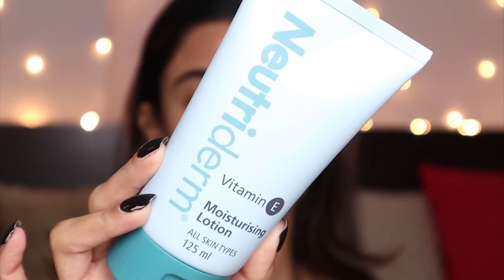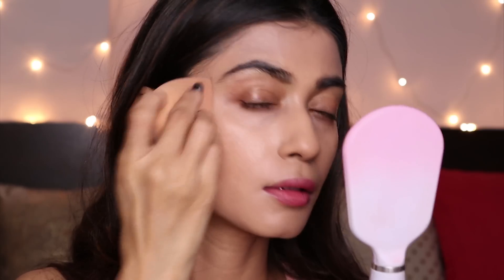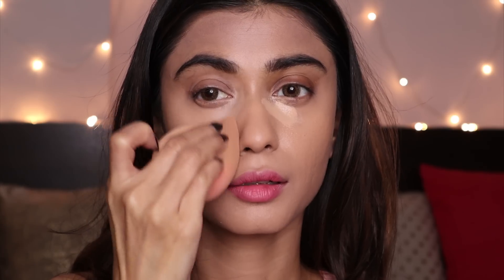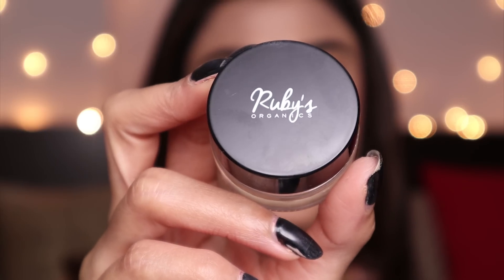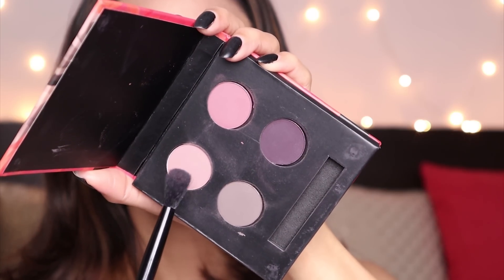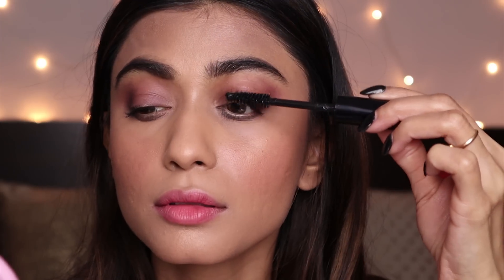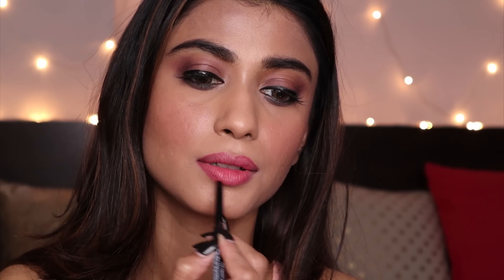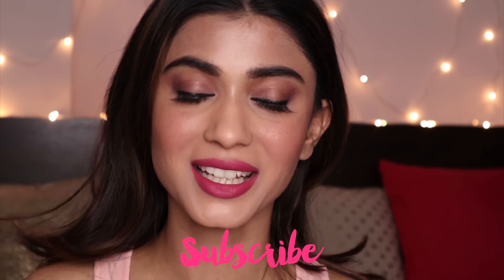Trying out NEW makeup products!! Christmas Eve Makeup Tutorial | Sush Dazzles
Lens - Fresh Look - Pure Hazel